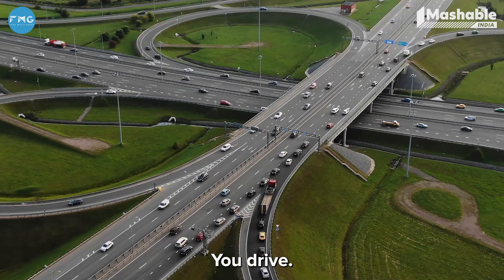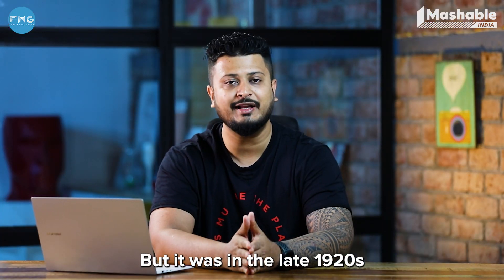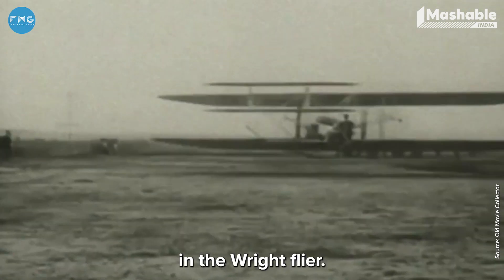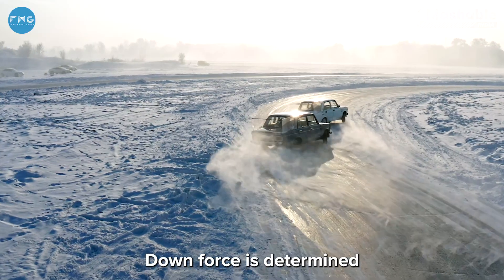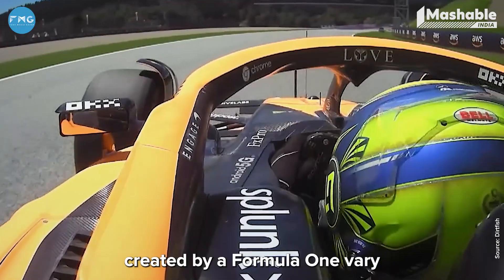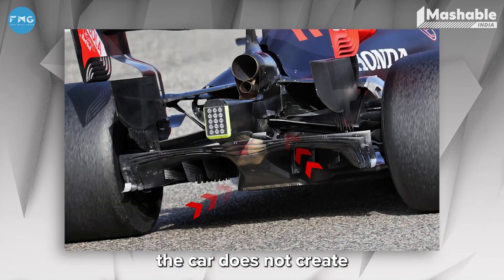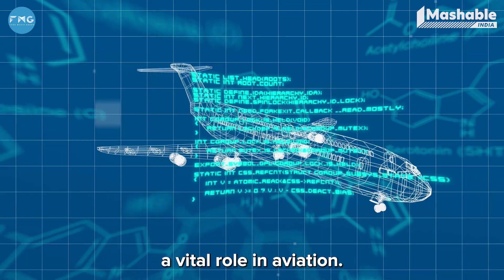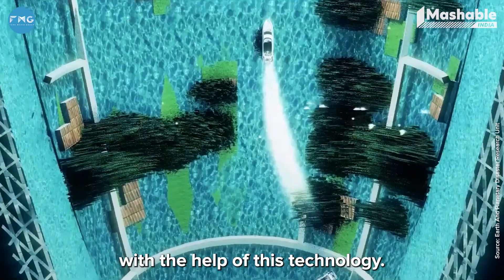How future of aerodynamics will look like | It's Different in Future - EP05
In today's episode of It's different in future, we will be talking about aerodynamics and its evolution. Since its discovery and let's also find out if we have reached the panicle of aerodynamics.